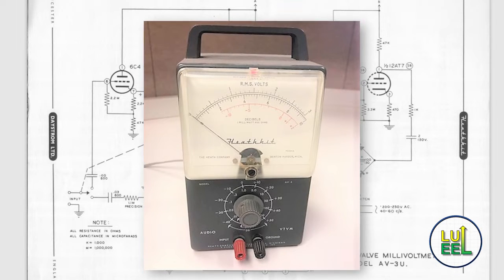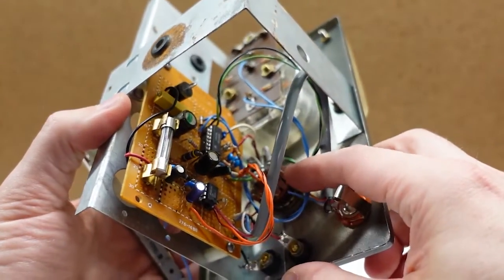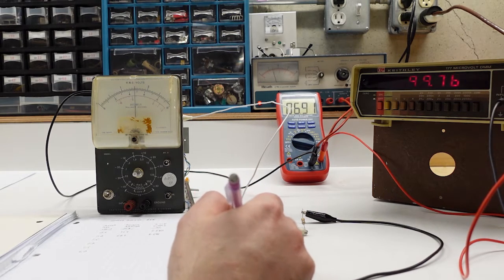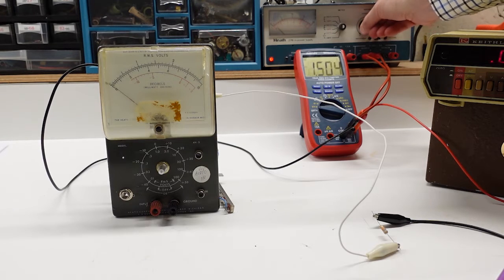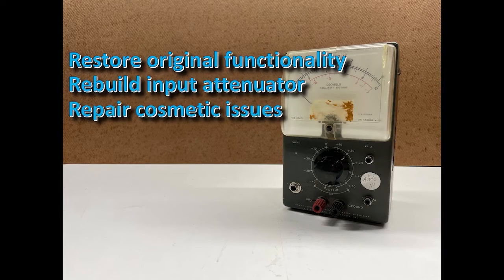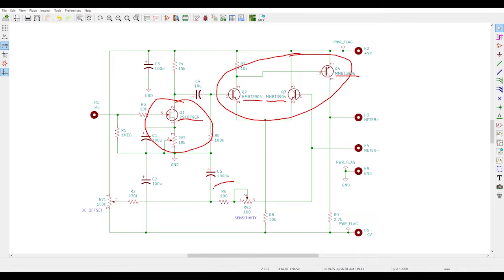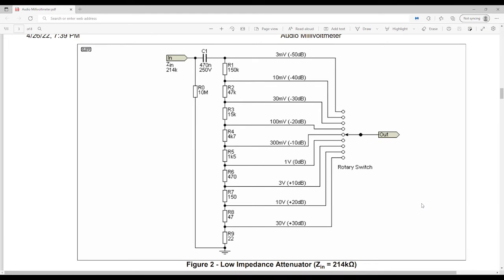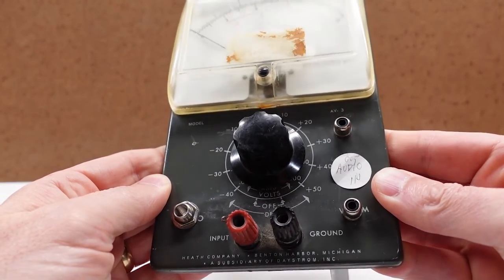Heathkit AV-3: Repair Project - Episode #1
Time for a new project!  Here's a Heathkit AV-3 vacuum tube A/C voltmeter that sure has seen better days.

In this first episode, I go through in detail its present condition and discuss my plans for returning it to useful condition.